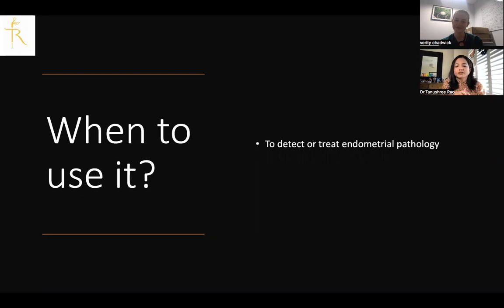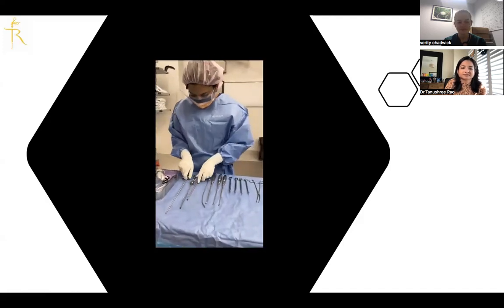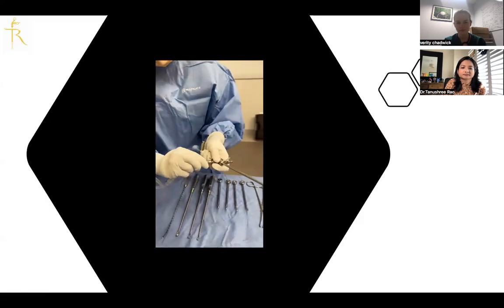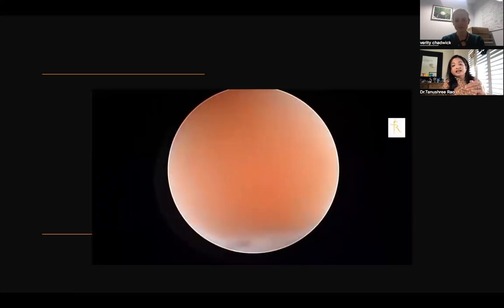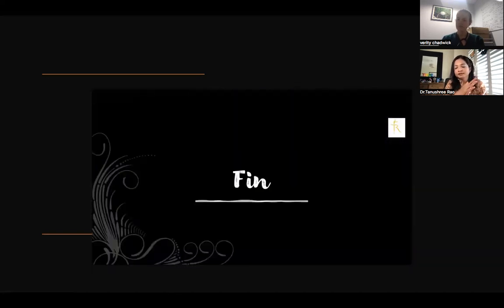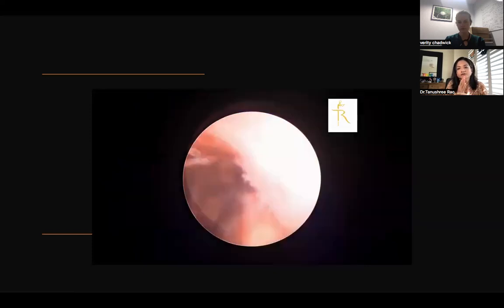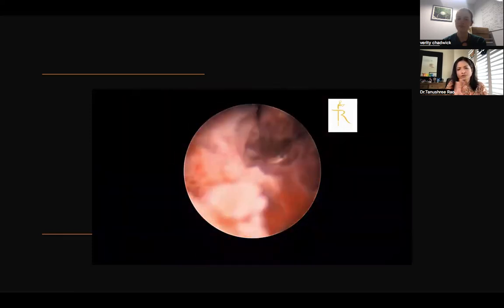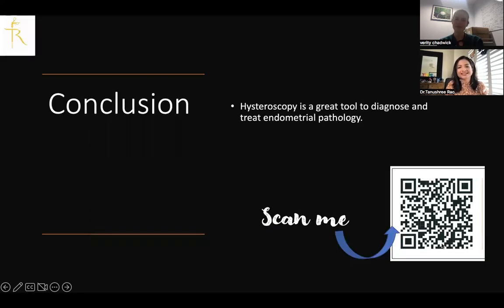Hysteroscopy : 101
This is a short video describing practical aspects of hysteroscopy for JMO's. Thanks to Dr.Chadwick from PVOGS for the opportunity and Dr. Thillainathan for recording the video :)